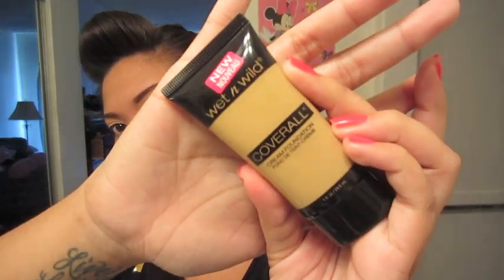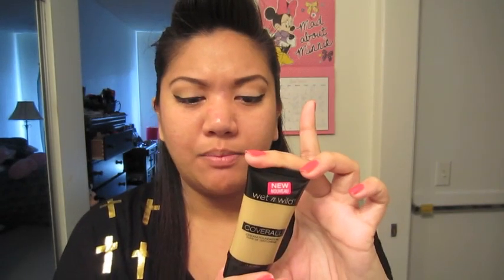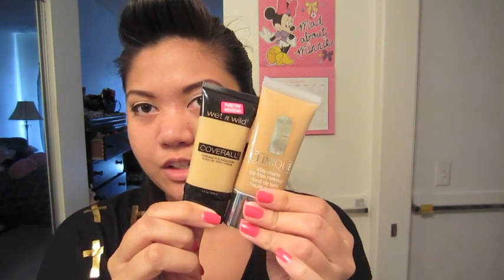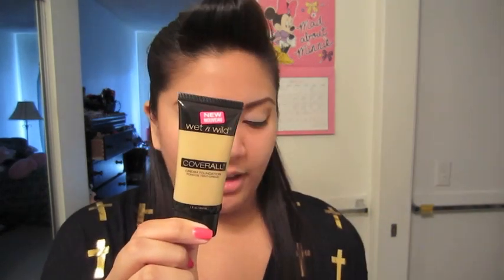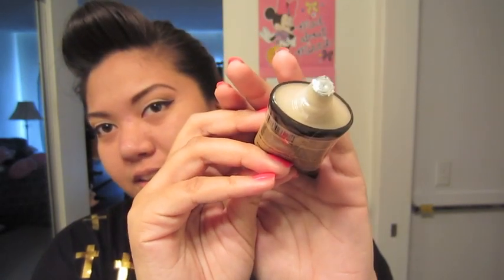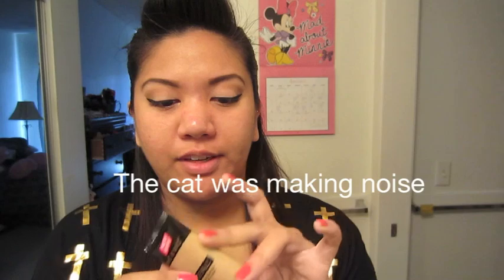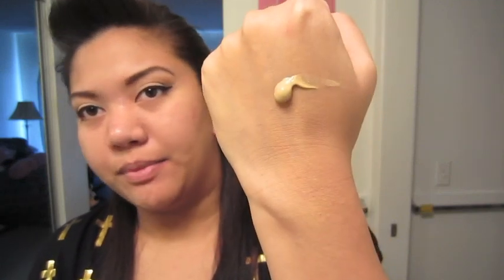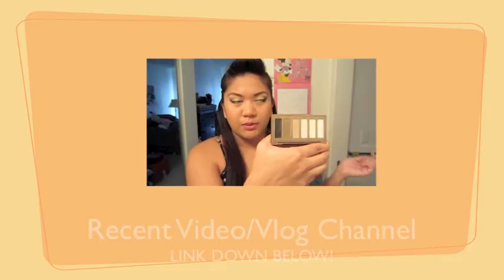First Impression Wet n Wild Coverall Foundation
Hey guys! So this is my first impression on the wet n wild coverall foundation. I personally don't care for this product.